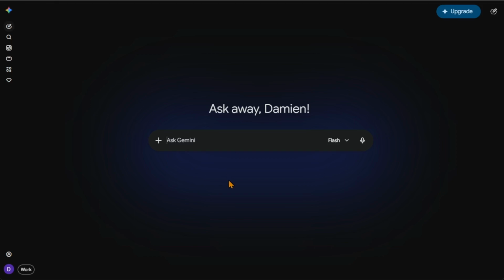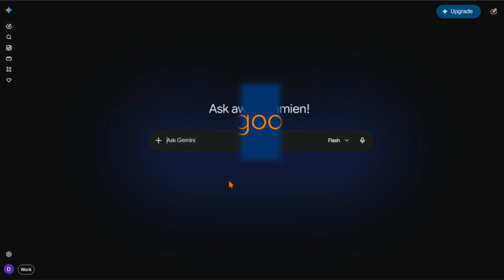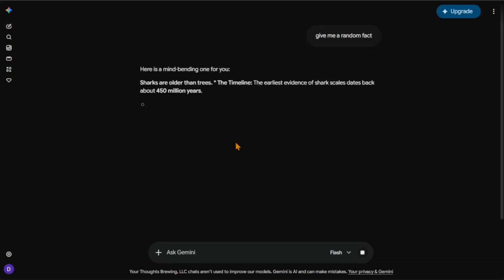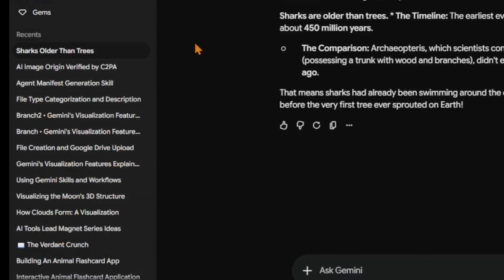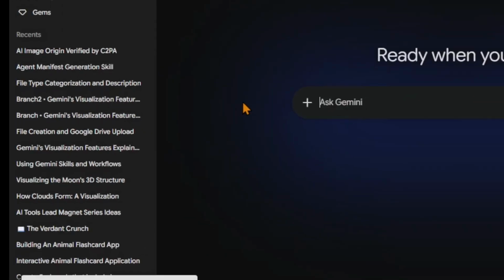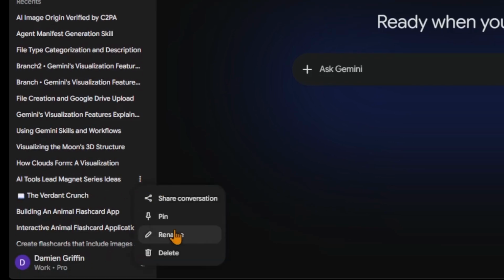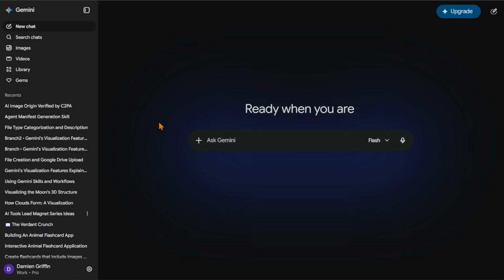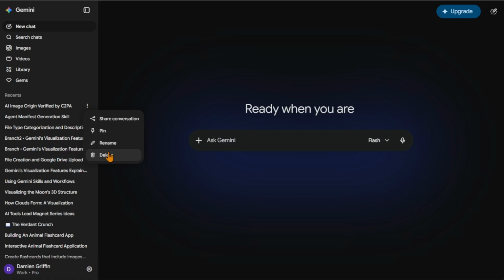Delete Gemini Chats On Workspace Accounts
Is your recent chats sidebar in Gemini looking a little cluttered because you couldn't delete old conversations?

If you use Google Gemini with a Pro account tied to Google Workspace, you’ve probably been frustrated by the lack of a delete button for years. Free personal accounts could clear history for a bit now, but paid accounts were left without this feature.

Google finally fixed this! 🥳

The Gemini Chat Cleanup Blueprint
- Access Gemini: Head over to gemini.google.com and ensure you are logged into your managed corporate or business Workspace account.
- Open the Side Panel: Open up the left-hand sidebar to view your complete recent chat history list.
- Locate the Option: Hover over the specific chat you want to wipe out and look for the vertical three-dot ellipsis icon on the right side.
- Delete: Select the brand-new "Delete" option from the context menu and confirm the pop-up prompt to clear the thread instantly.

A few thoughts:
- Managed Google accounts frequently face different feature rollouts.
- Don't waste hours hunting through your Google Workspace Admin settings for a toggle switch.

Timestamps
0:00 - Why couldn't you delete chats in Gemini Workspace?
1:00 - How do you delete an active Gemini chat?
2:37 - Recap: Delete Chats in Gemini with Paid Workspace Account